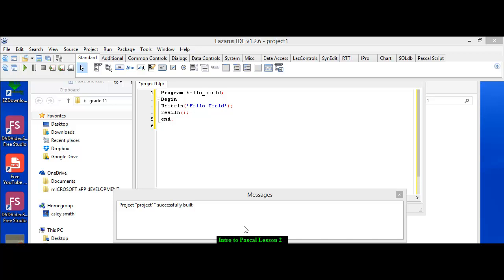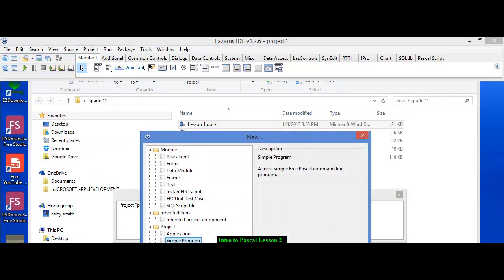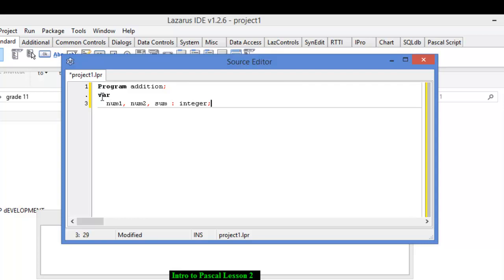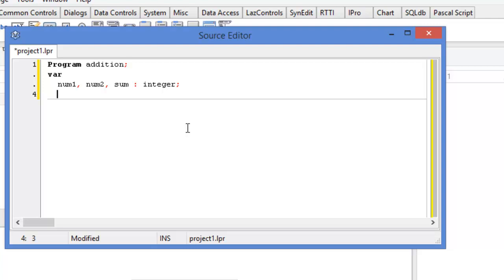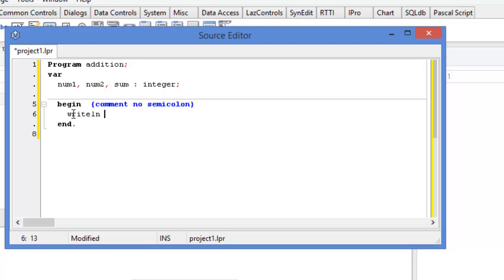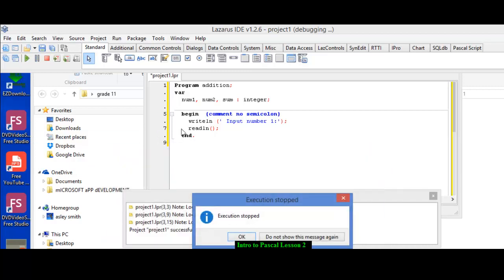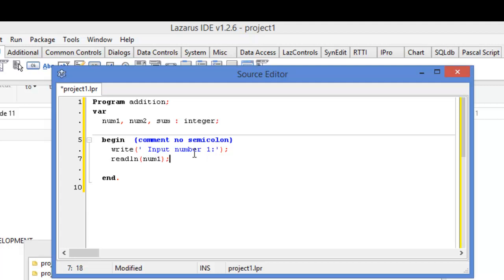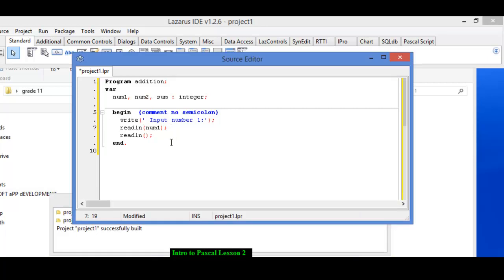Pascal Lesson 2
Intro to Pascal